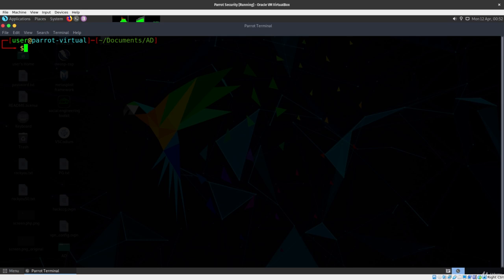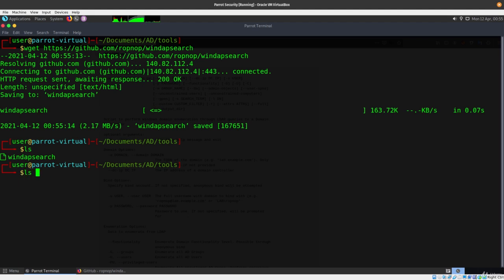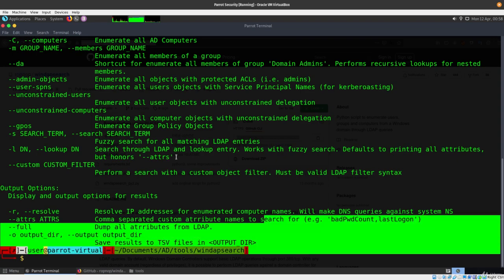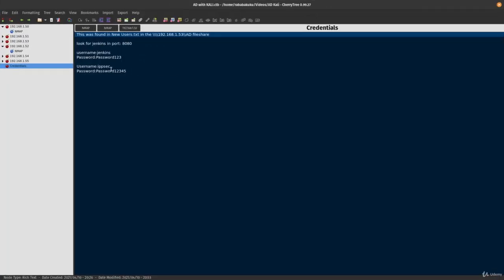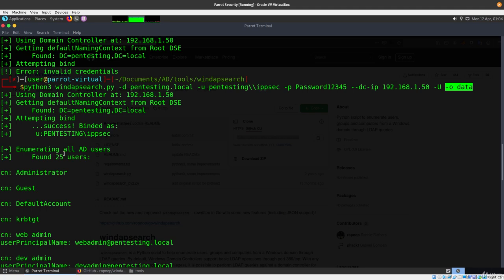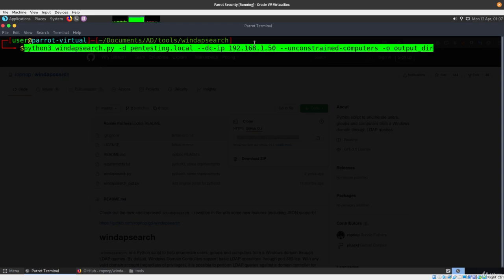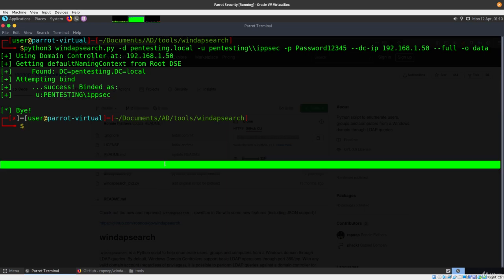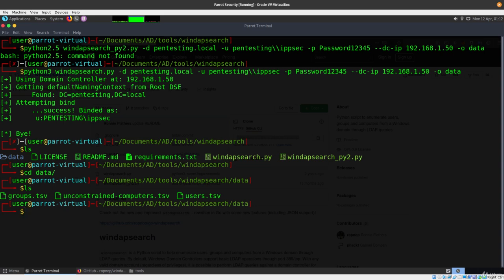05 - Domain Enumeration [ winapsearch ]